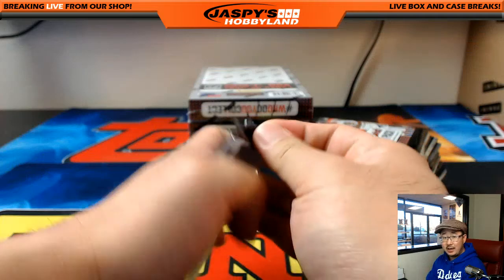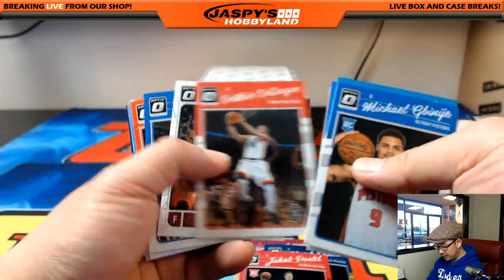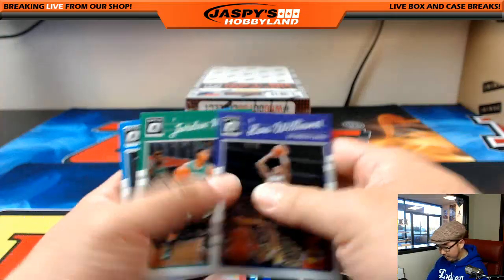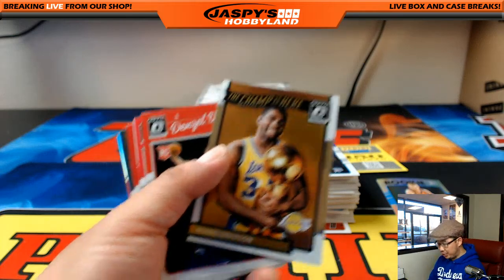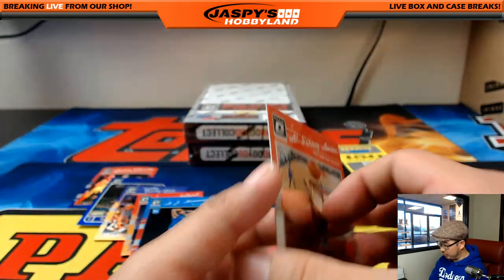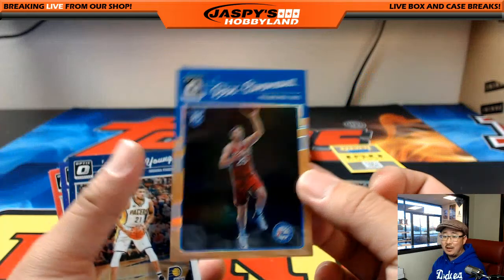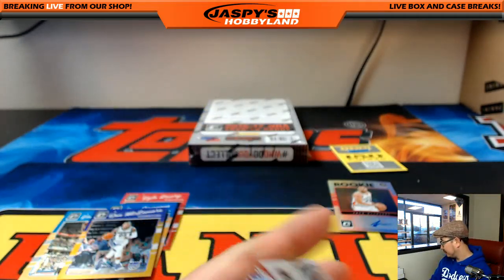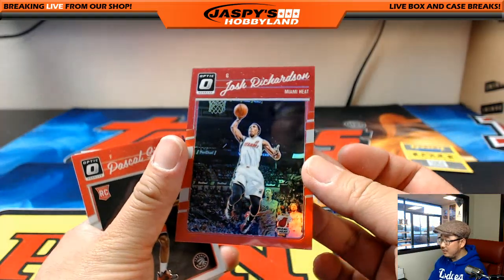04/08/17 [4Box (1/3) PICK YOUR TEAM] #2 - 2016-17 Panini Donruss Optic NBA Basketball